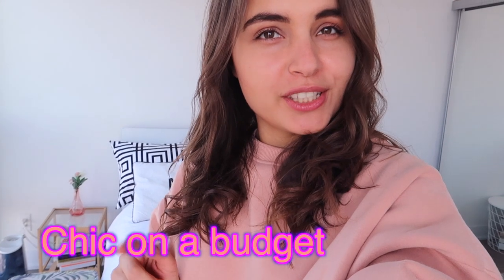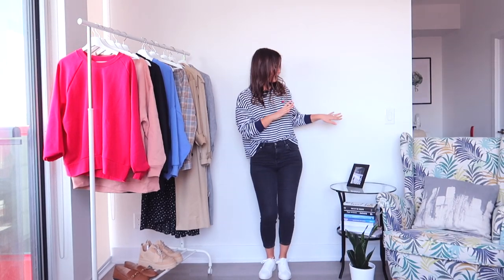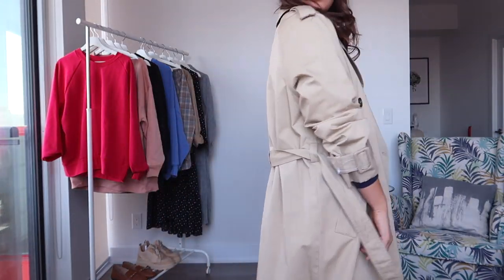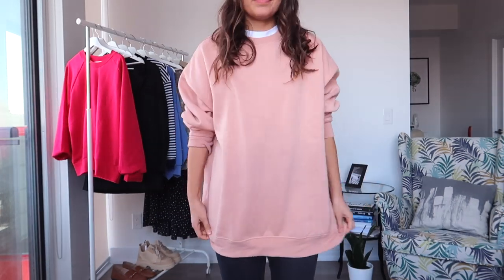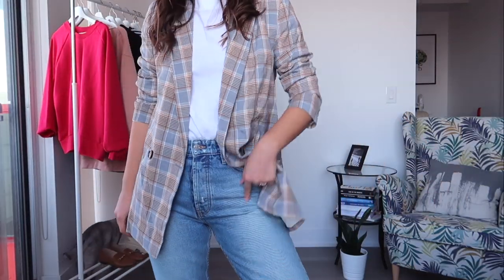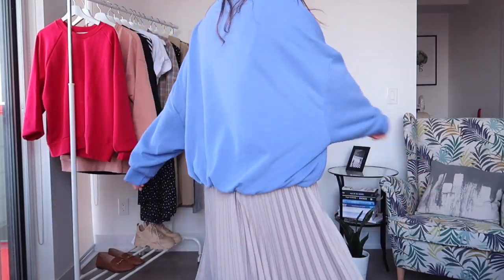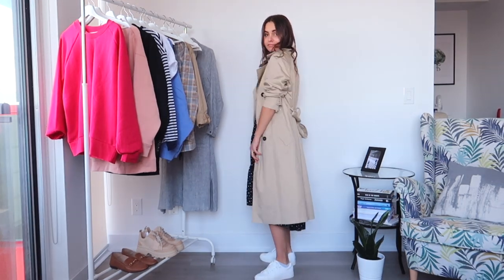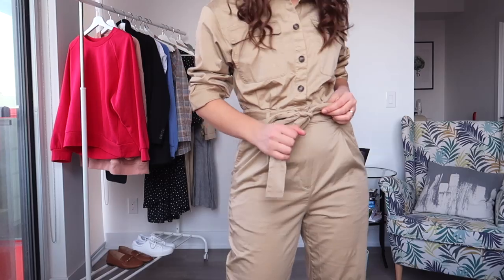AFFORDABLE CASUAL SPRING SUMMER OUTFITS under $100 | Violetta Genova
Hey Loves!!! I built up 6 amazing outfits under $100 each. How to be chic/chick on a budget or bougie on a budget or to be stylish on a budget 😝 Affordable Spring Lookbook.

I want to start a series with Affordable Clothes and how to style it. Let me know in comments if this is something that would be interesting for you. It is definitely challenging to pick the right pieces especially when you are limited with your budget.

I put all the numbers/links in the video and in the description for every outfit. Remember that you shouldn’t buy a lot of clothes in order to look stylish, you need only what can work for you in multiple cases.

Let me know what you think and if you want more videos like this 😊

LOOK #1:

Trench Coat $35
Striped Jersey $10
White Sneakers $25
Black Jeans - $25
TOTAL: $95

LOOK #2:

White sneakers $25
Black jeans - $25
TOTAL: $95

LOOK #3:

Blazer $35: the same colour is SOLD OUT but other colors are available
White Sneakers $25
Mom Jeans: $30
TOTAL: $105

LOOK #4:

Trench Coat $35
White sneakers $25
TOTAL: $130

LOOK #5:

White sneakers $25
TOTAL: $90

LOOK #6:
Sneakers $35
TOTAL: $60

Toronto, Canada.